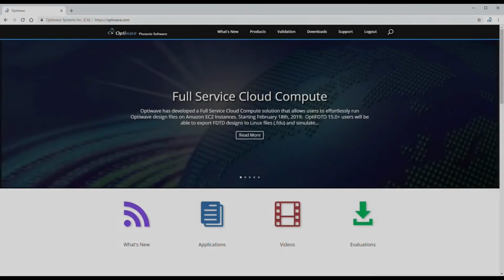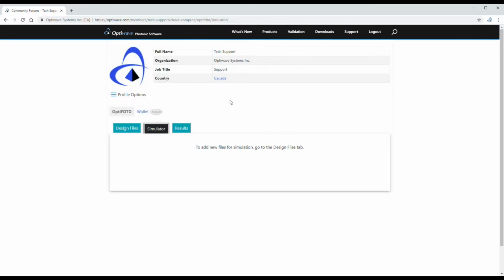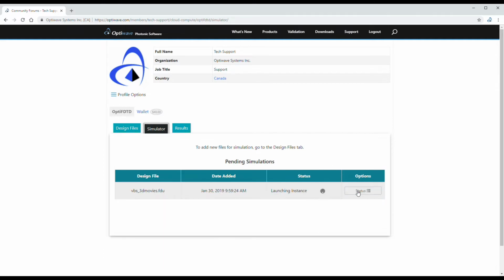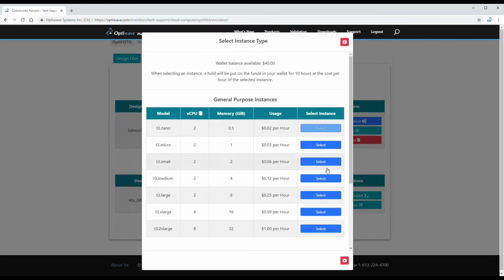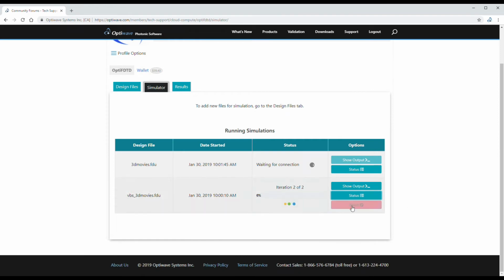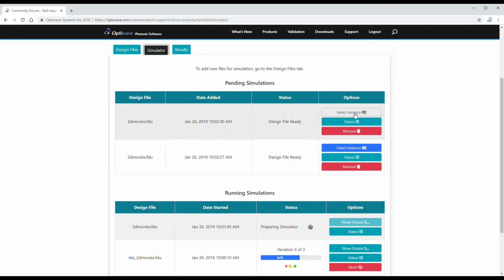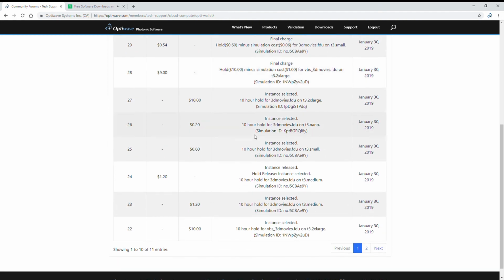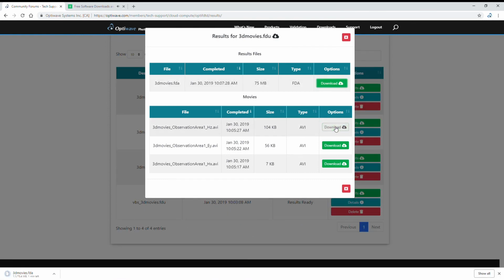OptiFDTD - Full Service Cloud Compute - Introduction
Optiwave has developed a Full Service Cloud Compute solution that allows users to effortlessly run Optiwave design files on Amazon EC2 Instances.